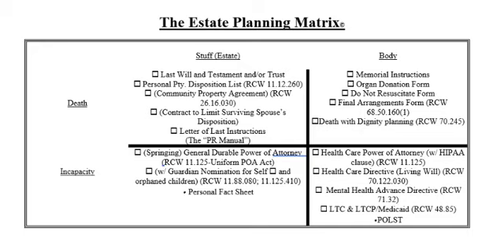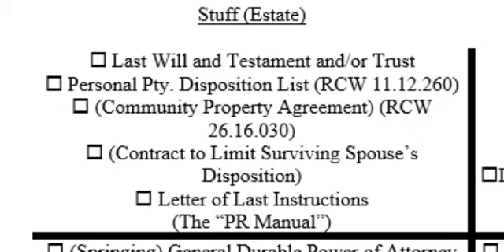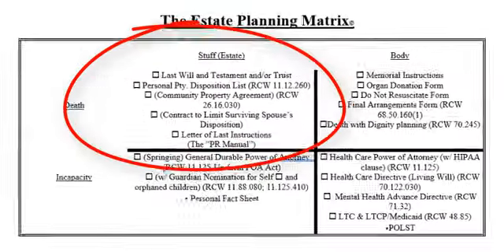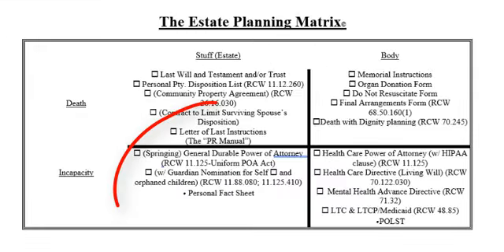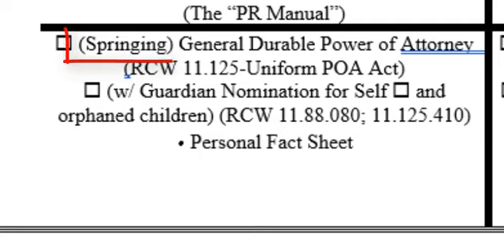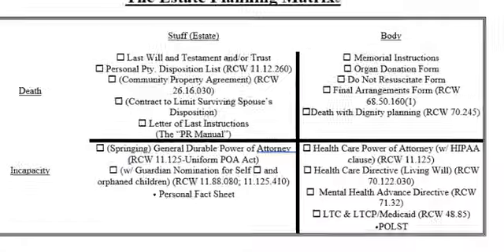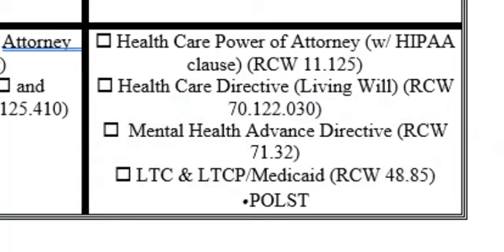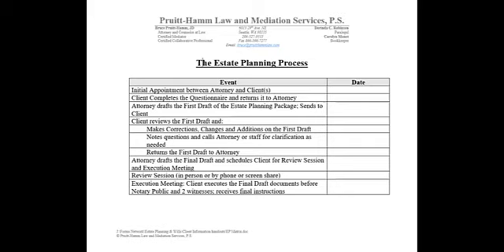The Estate Planning Matrix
Explains the basic "estate planning documents" in Washington State, organized by a simple grid/matrix of catastrophic contingencies (death and disability) and planning foci for those contingencies for your estate and for your self/body.